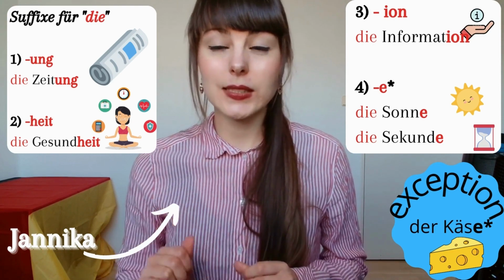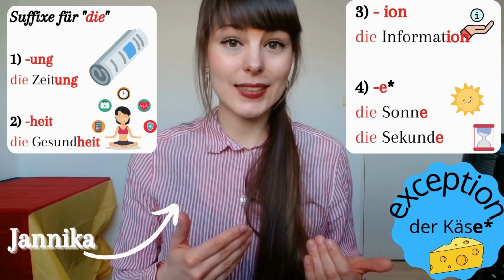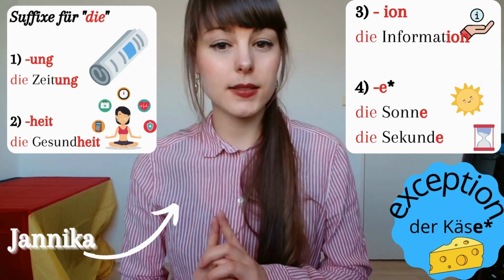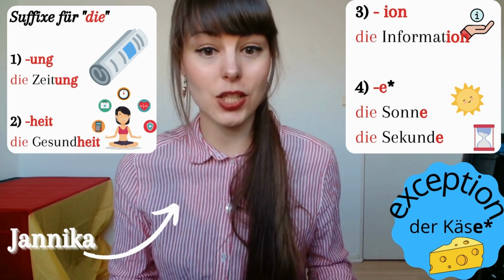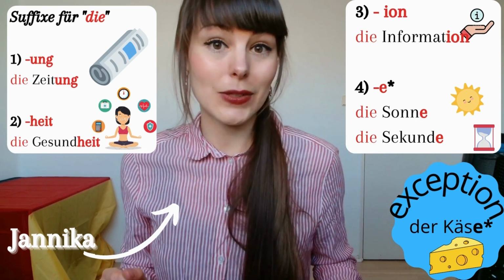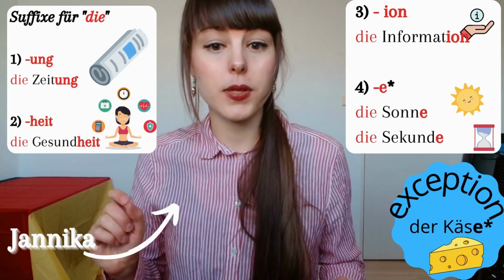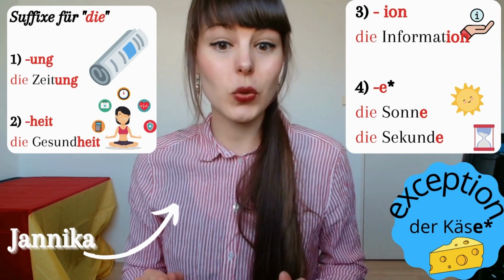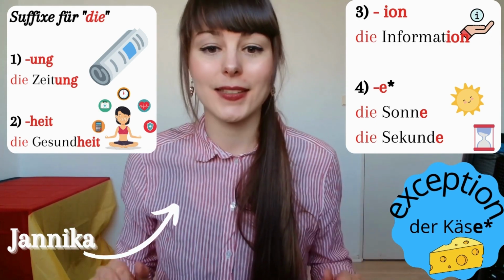Defining feminine nouns in German (Part 1/2)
Hallo lieber Deutschlerner!

Today we learn how to define feminine nouns by their suffixes:

–viele Wörter mit den Endungen –e ABER  der Name
- Wörter in –ei, –enz, –ie, –ion, –anz, –in

Vergesst nicht den zweiten Teil zu schauen!
Make sure to watch the second part! :)

 I'll give you also a digital trial lesson. Open the link and order for free!